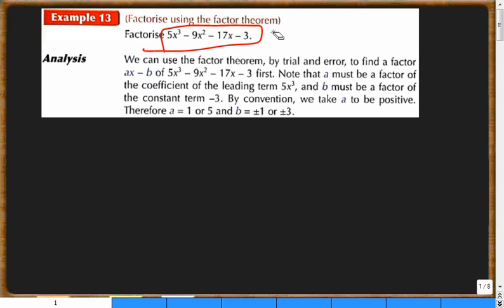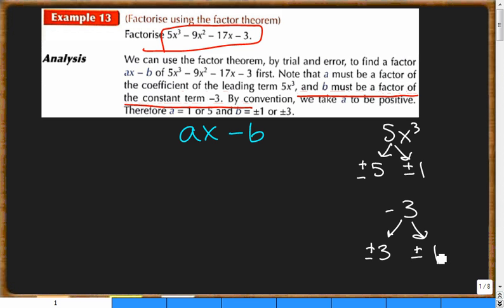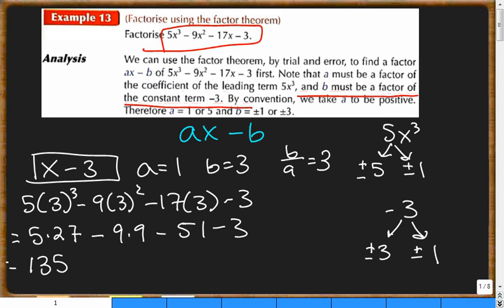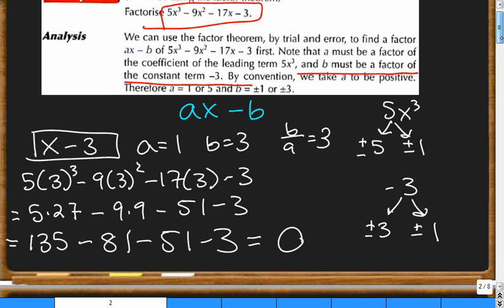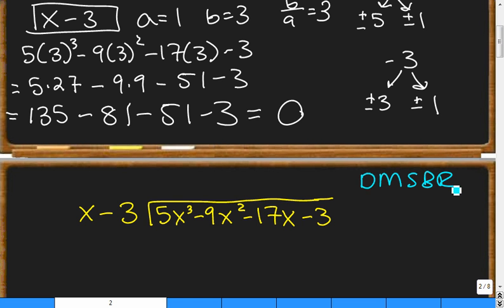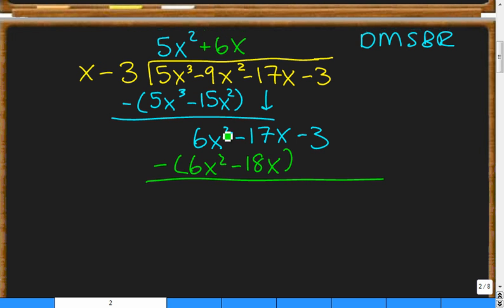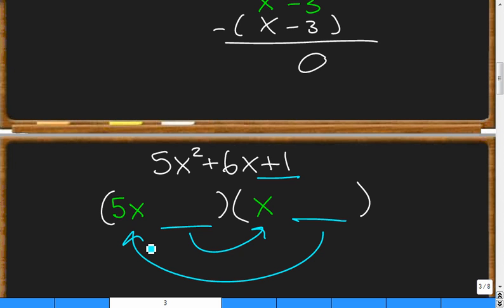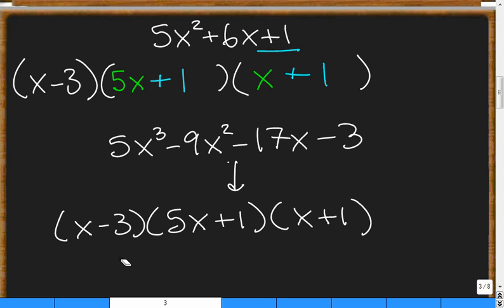3.4 Example 13